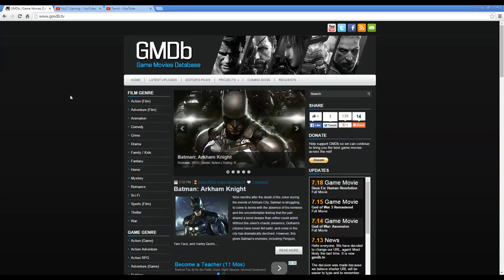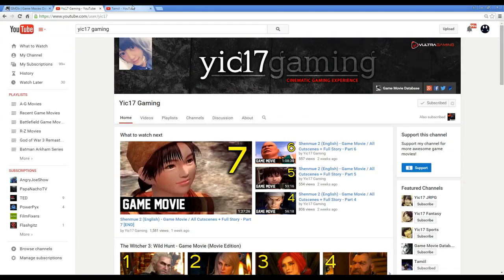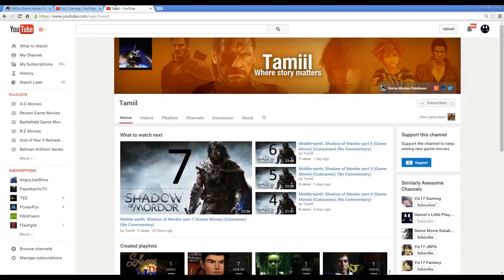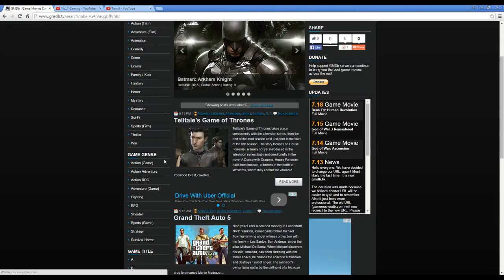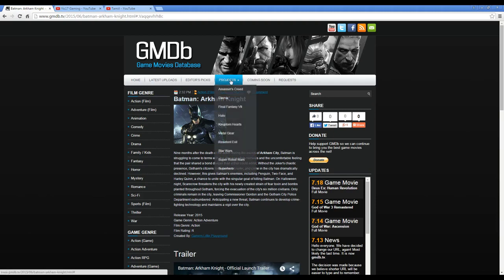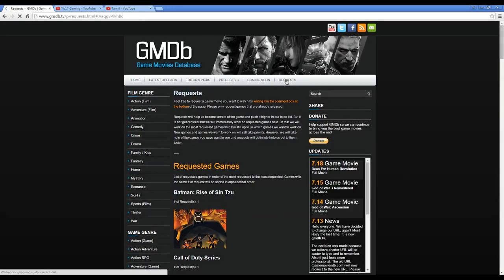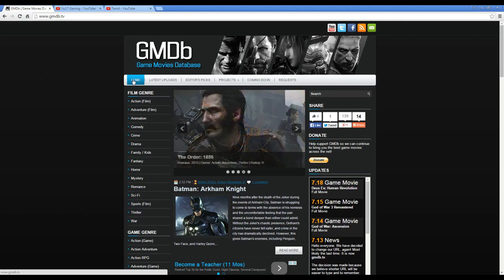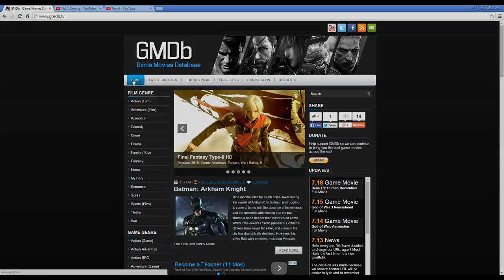Welcome to GMDb tv Game Movie Database